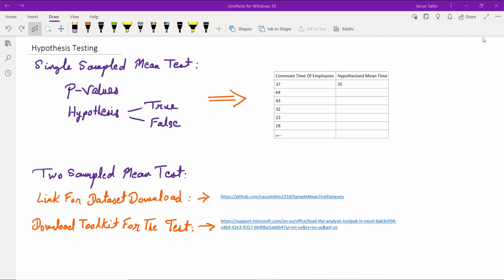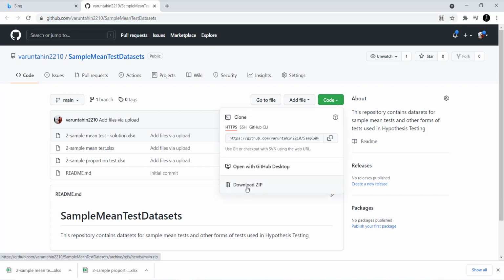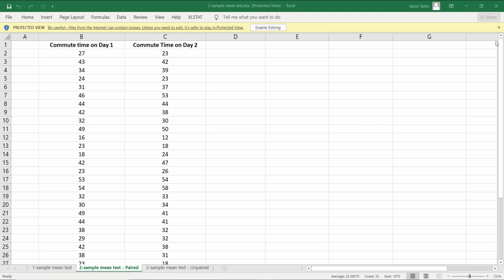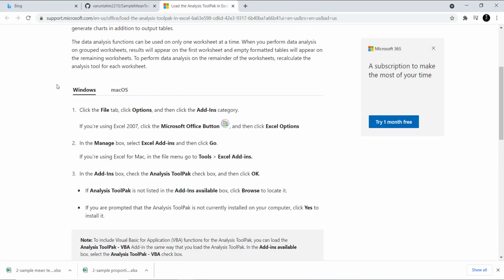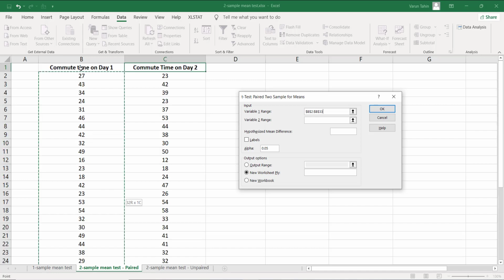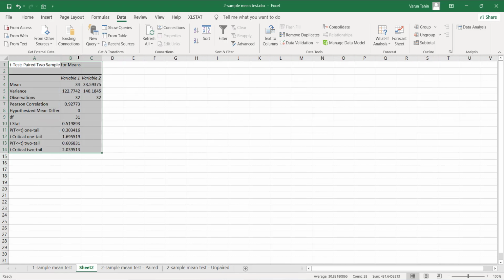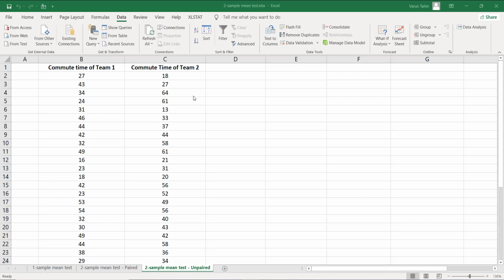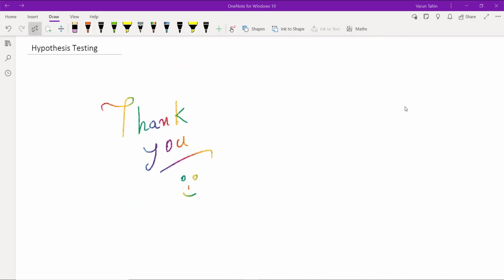Two Sampled Mean Tests | Practical Consideration | Hypothesis Testing | Data Science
This video contains elaboration on different sample mean tests in T-Distribution . We will go through the examples and carry out the test ourselves as it is done in real world.

These are some important links which we will be referring during this session--

Thanks